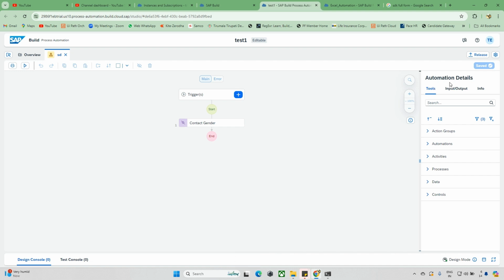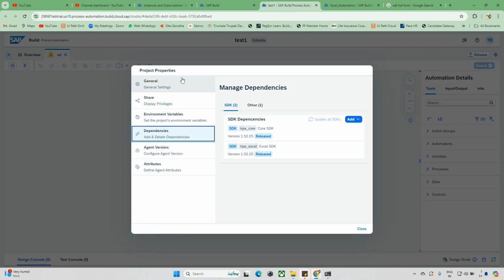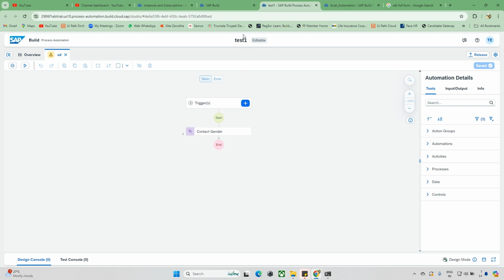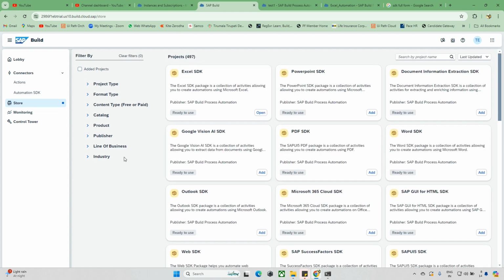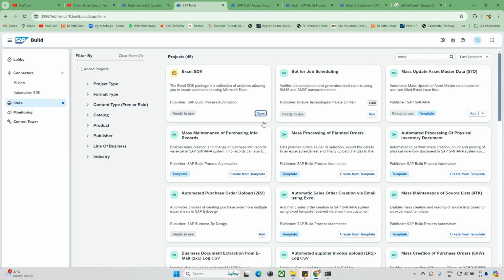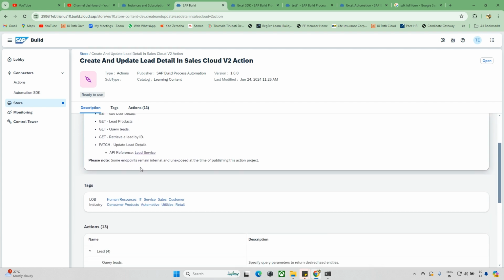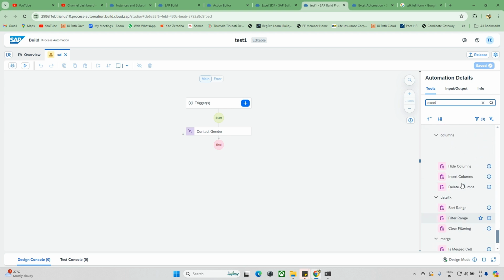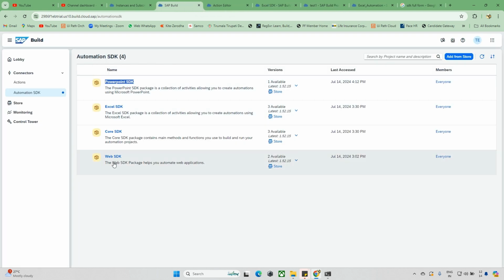How to add and use an SDK, and what is its purpose | SAP Automation | 2024